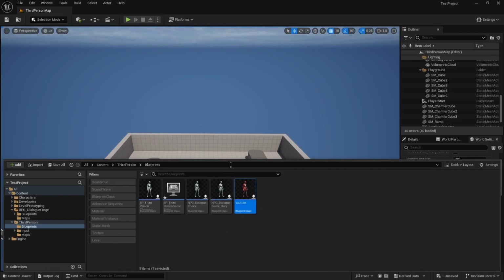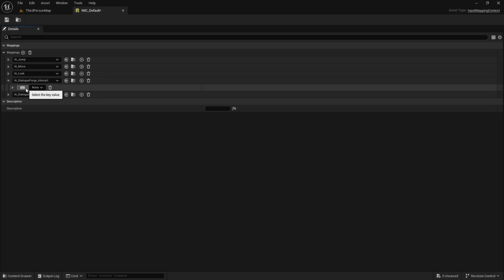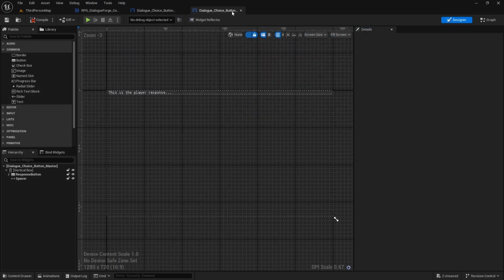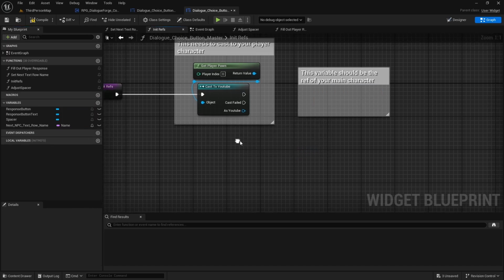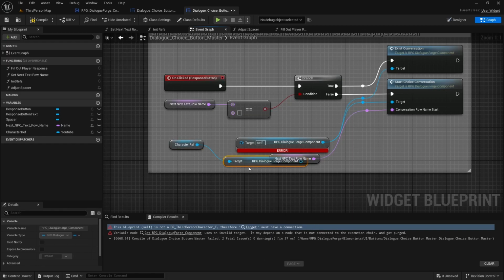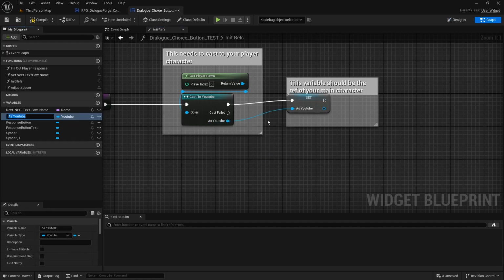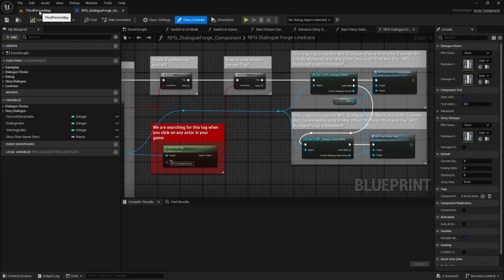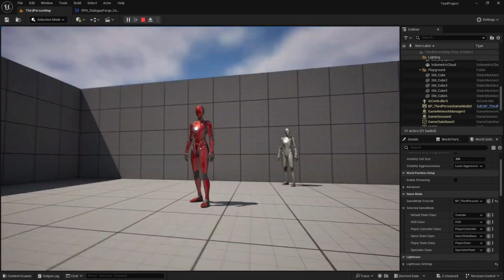RPG DialogueForge Main Character Setup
Hello everyone! In this video, I show how to set up your main character to use the "RPG DialogueForge" system.